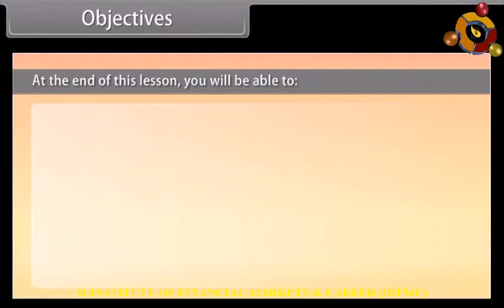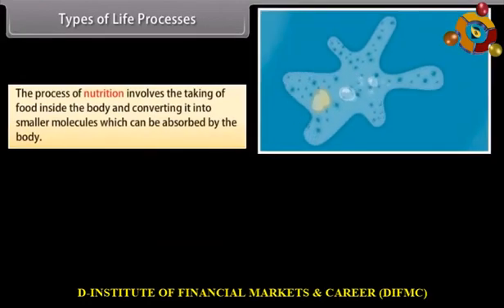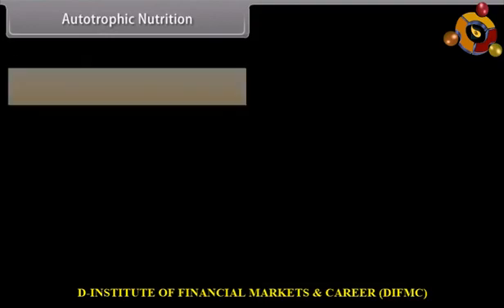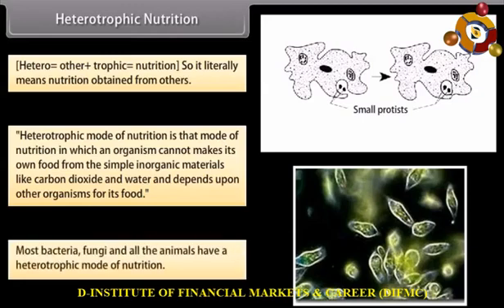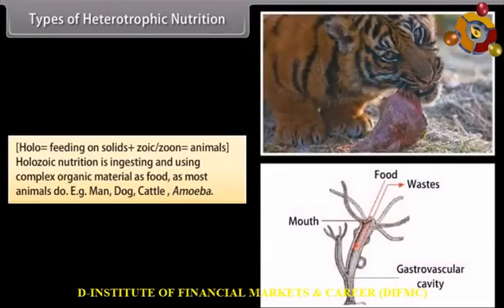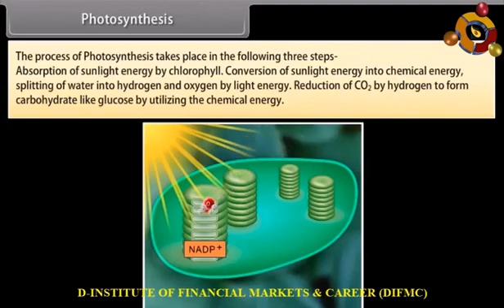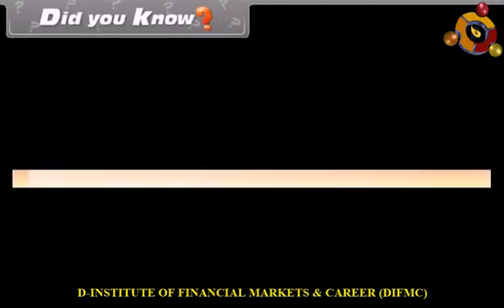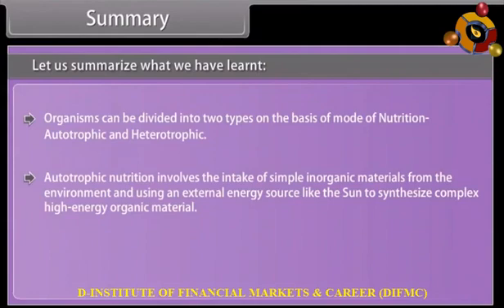Life Processes I 10